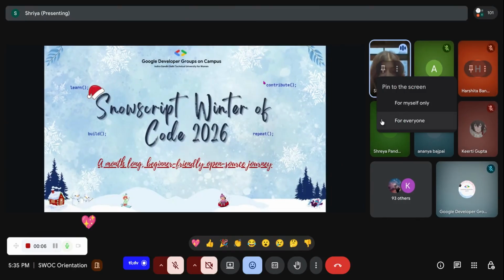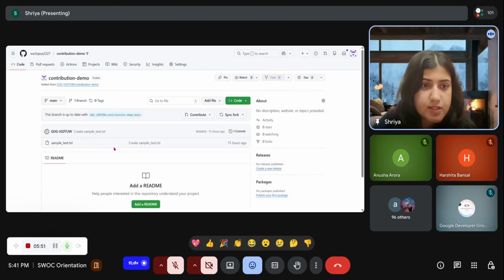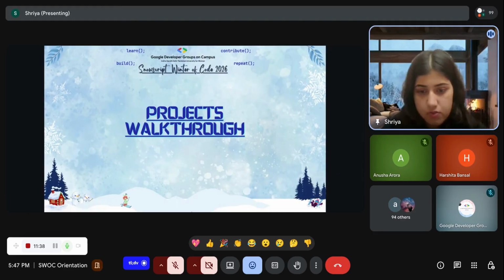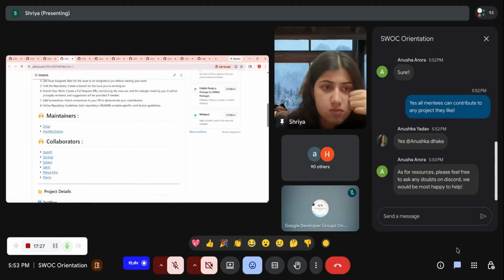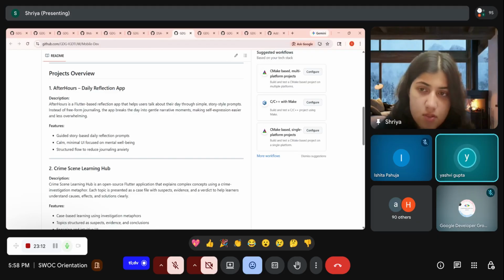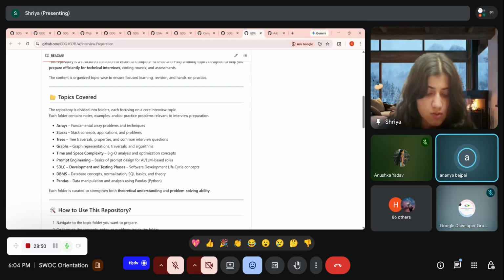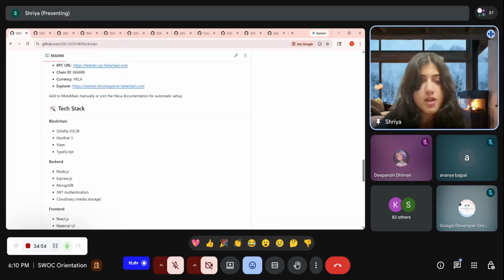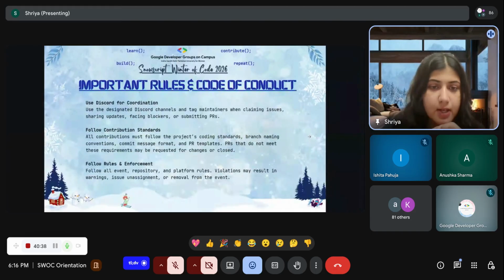SnowScript Winter of Code Orientation! ❄️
GDG Snowscript Winter of Code is here!❄️
It is the most extensive open-source program ever organized at IGDTUW, centered around learning opportunities for aspiring developers in technology!